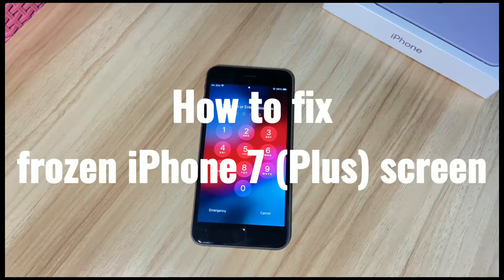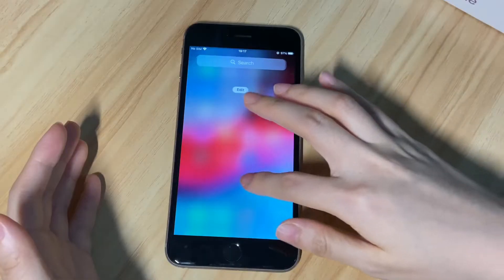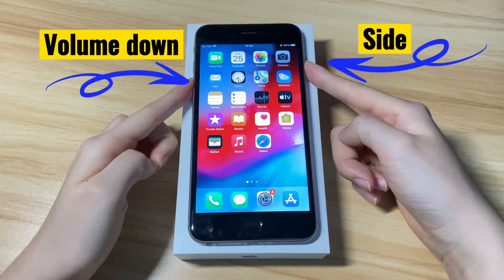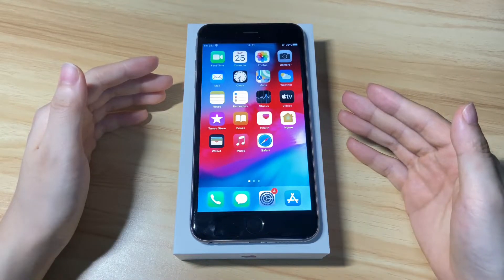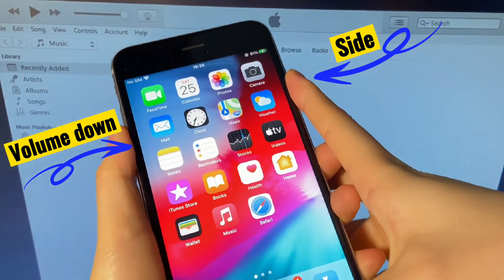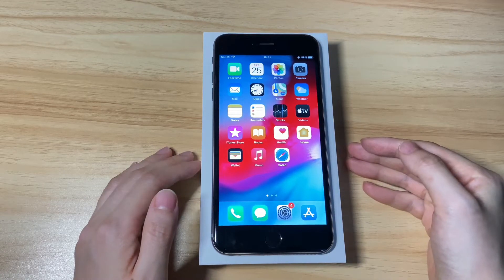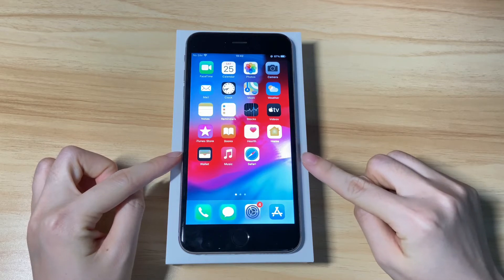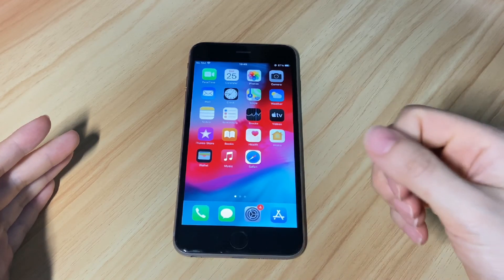iPhone 7 (Plus) Frozen Screen Fix | Unfreeze Screen That Won’t Turn On/ Off, Update, Restart, etc.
Have trouble fixing frozen iPhone 7 (Plus) screen? There are a few steps you can take to unfreeze iPhone 7 frozen screen. You can force restart your device to get out of the frozen display. If the screen is still frozen or unresponsive, you can put your iPhone 7 into recovery mode and then update the device. If it fails, you final option to fix iPhone 7 freezing up problem by factory resetting the phone (make backup first).

Here’s how to fix an iPhone 7 or iPhone 7 (Plus) with a frozen screen:
0:43 1 - Force restart iPhone 7 (Plus)
1:50 2 - Update iPhone 7 (Plus) via recovery mode
2:58 3 - Restore iPhone 7 (Plus) via recovery mode
3:31 4 - Contact Apple

Hope this video can fix your iPhone 7 (Plus) that froze all of sudden or freezes up during update, reset, or restart and won’t turn on or off at all.

Related iPhone 7 (Plus) fixes:
iPhone 7 (Plus) Won’t Charge? 7 Steps to Fix iPhone 7 Not Charging Issues When Plugged In
How to Fix iPhone 7 (Plus) Black Screen | Black Display Won’t Turn On, Black Screen of Death, etc.
How to Fix iPhone 7 (Plus) Stuck in Boot Loop - 3 Easy Steps to Fix Apple Logo Loop
How to Fix iPhone 7 (Plus) Stuck on Apple Logo - Fix Frozen Apple Logo With/ Without Progress Bar
Ultimate Guide: How to Fix iPhone 7 (Plus) Touch Screen Not Working or Not Responding to Touch

How to Unlock iPhone Unavailable or Security Lockout Try again in 8 hours, 7 hours 58 minutes, etc.
How to Unlock iPhone Unavailable/ Security Lockout Try Again in 3 Hours (with or without a Computer)